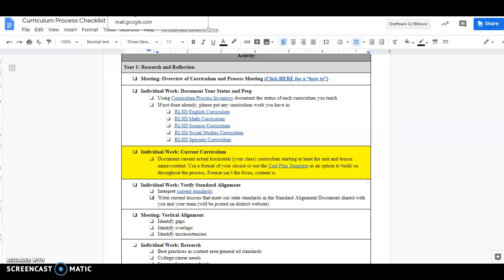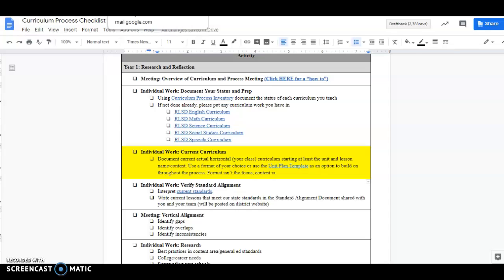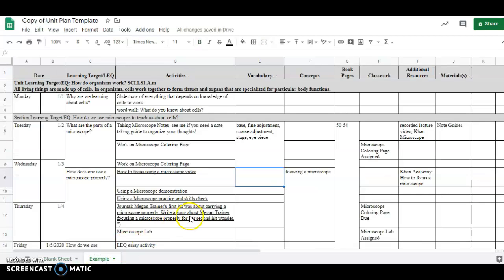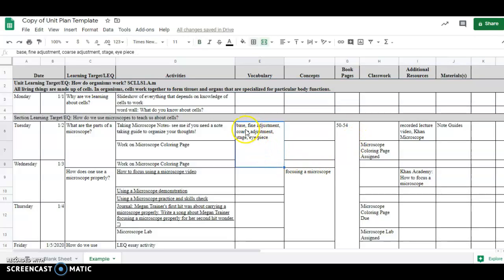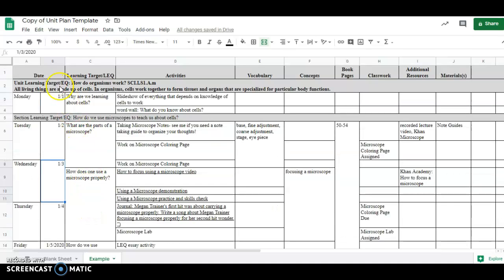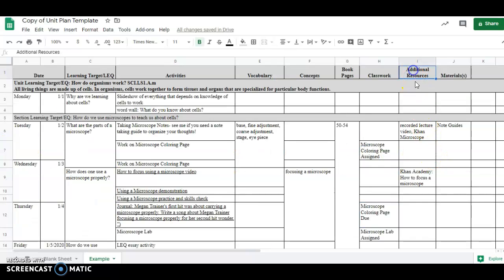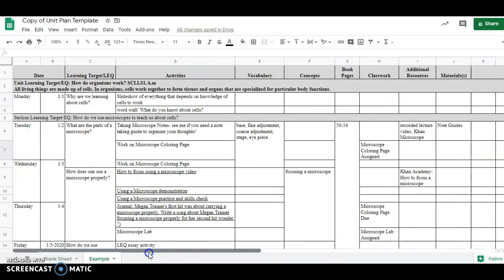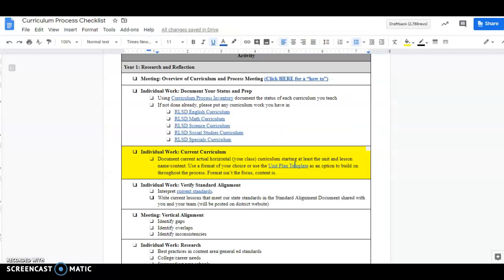Curriculum Cycle Year 1: Document Current Curriculum